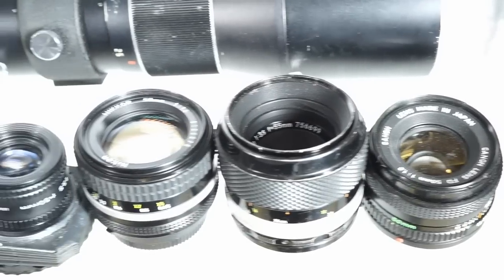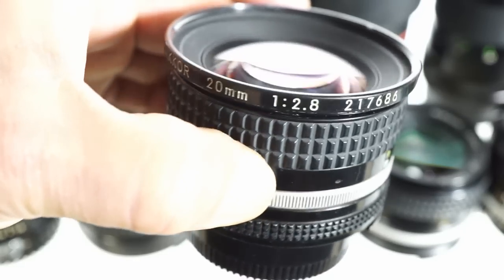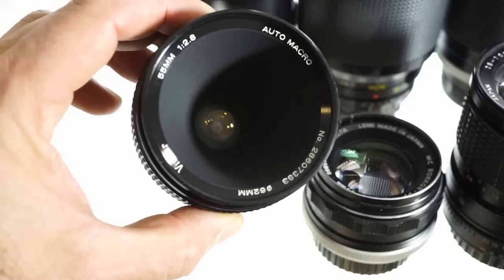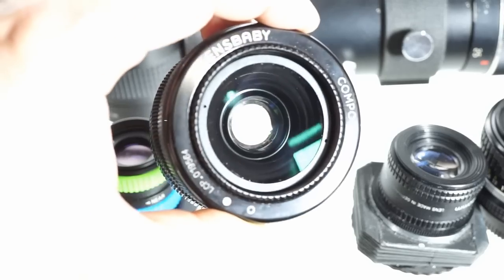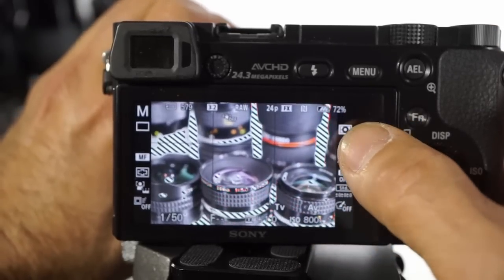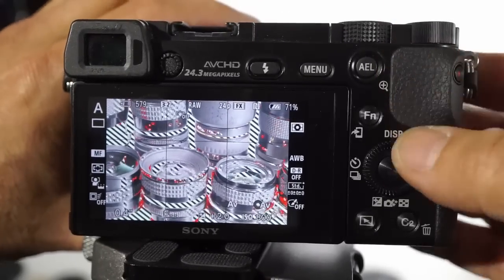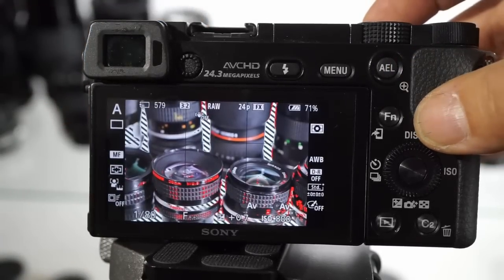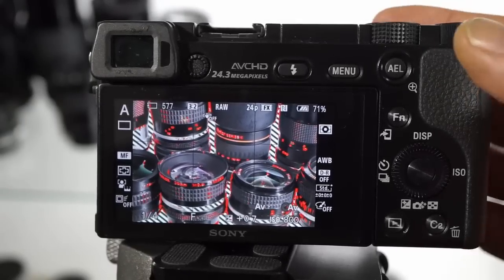Legacy Lenses - How to Manual Focus on Sony Digital Cameras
Here is a quick tip on how to focus manual lenses on Sony Mirrorless Cameras. This is on a6000 but it applies to the a6300, a5100, A7R, A7, A7s, A72 and A7RII. I also showcase a few of my favorite lenses too.